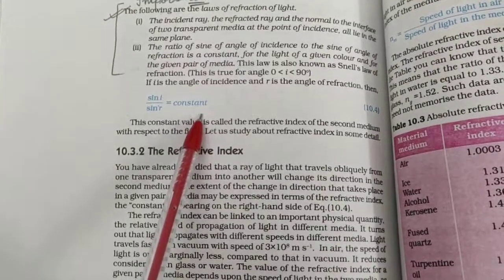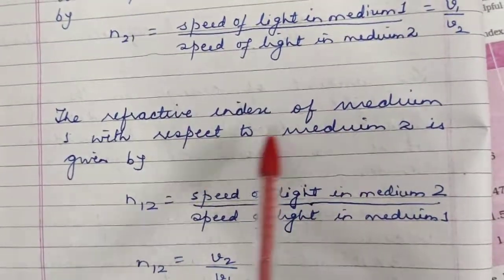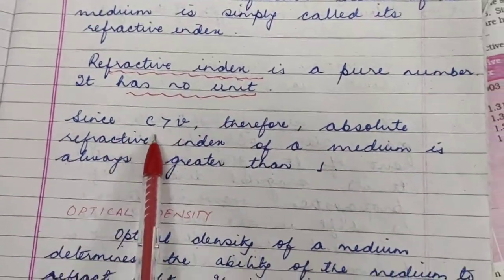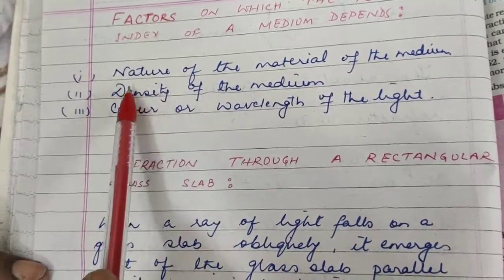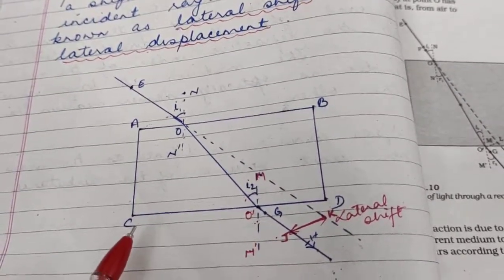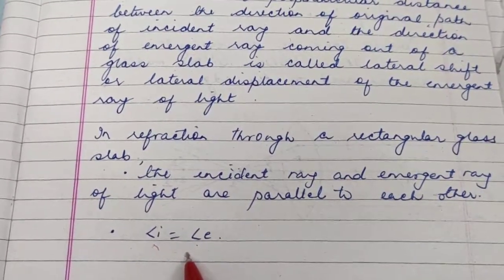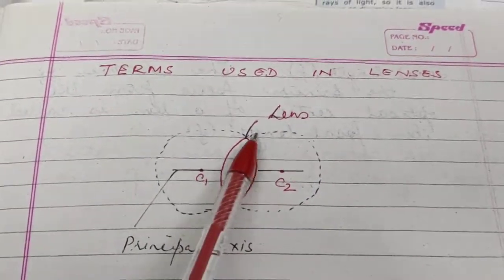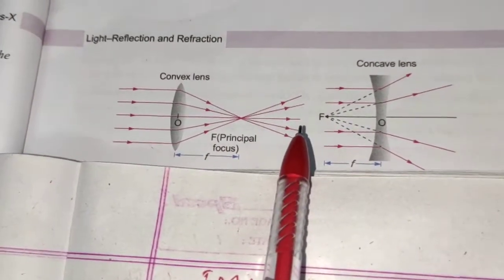Class 10 ,Chapter - 10 - LIGHT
Refractive Index , Refraction through rectangular glass slab , Spherical lenses